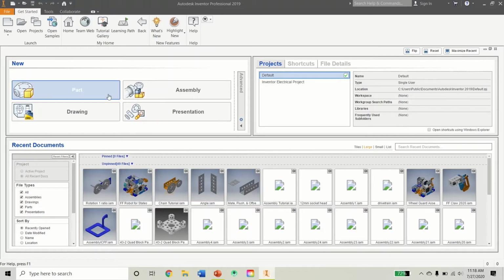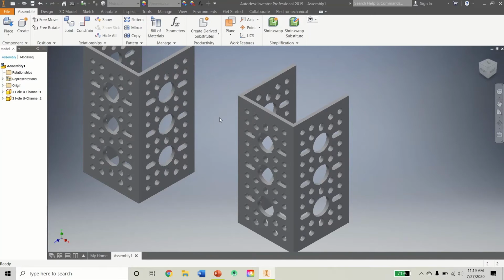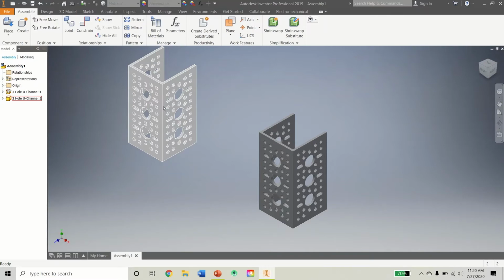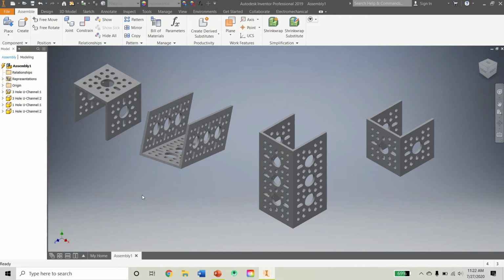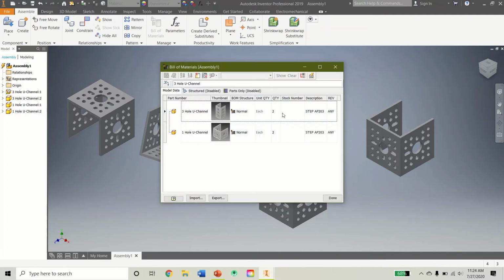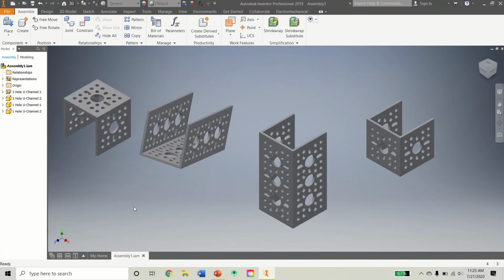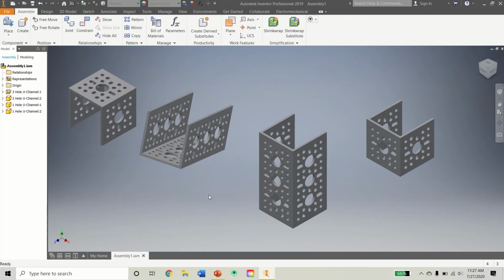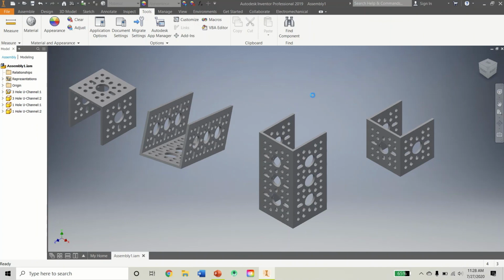FIRST Tech Challenge-Fierce Fish 17014 CAD Tutorial 3: Assembly Basics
This video explains some fundamental concepts for getting started with Inventor assemblies.